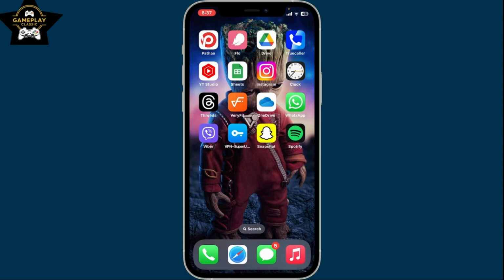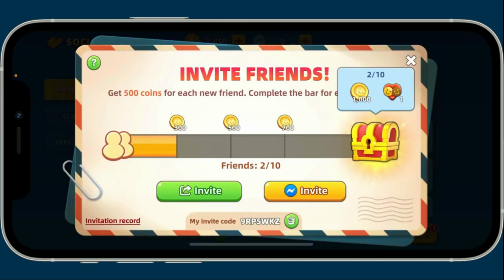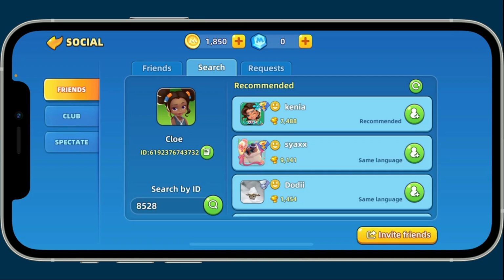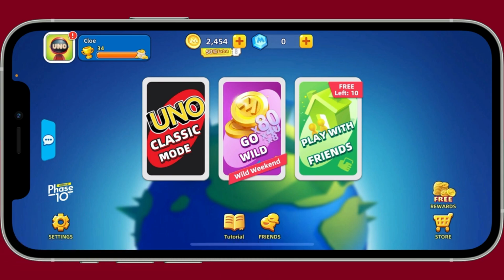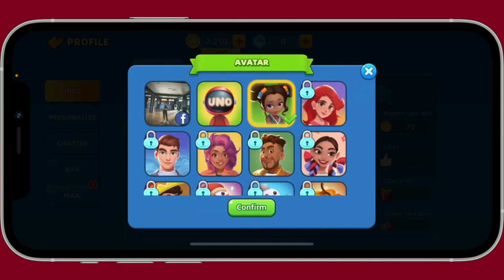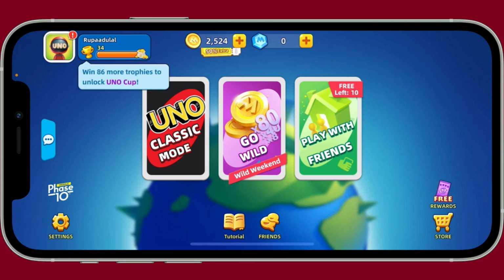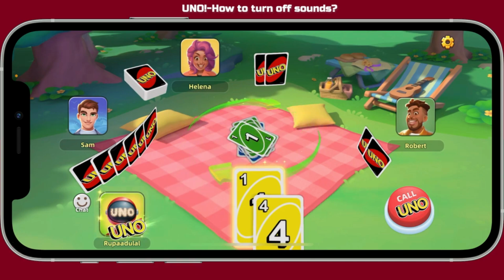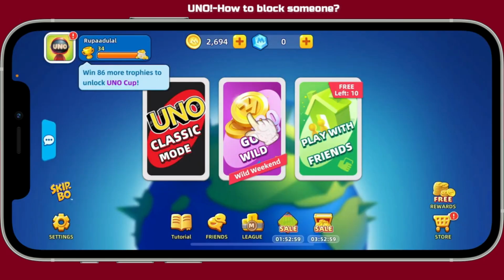Step to Step Guide for Playing UNO/UNO Starter Guide for Beginners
New to UNO? This beginner’s guide will walk you through the basics of the popular card game. Learn how to play, understand the rules, and discover winning strategies to outsmart your opponents. From the significance of special cards like Wild and Reverse to mastering the art of calling "UNO" at the right moment, these tips will help you get the hang of the game quickly. Perfect for new players or anyone looking to brush up on their skills!